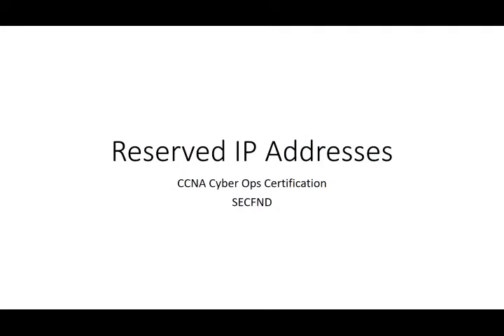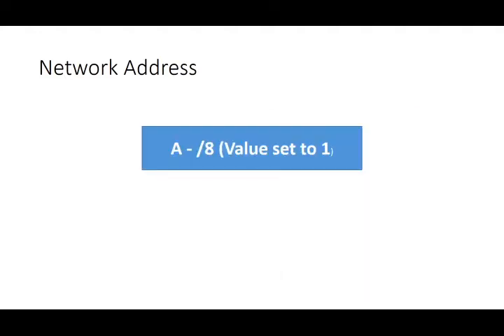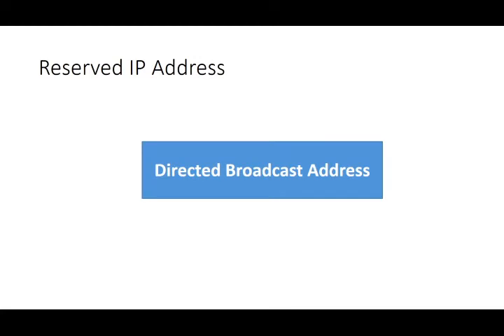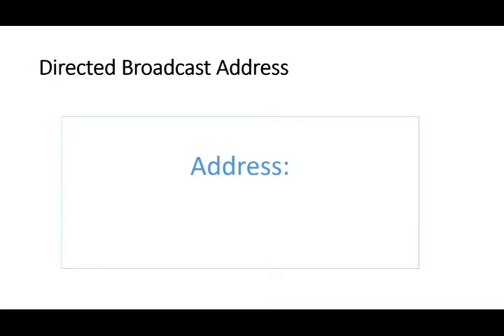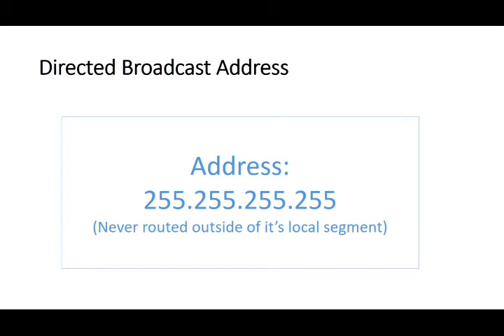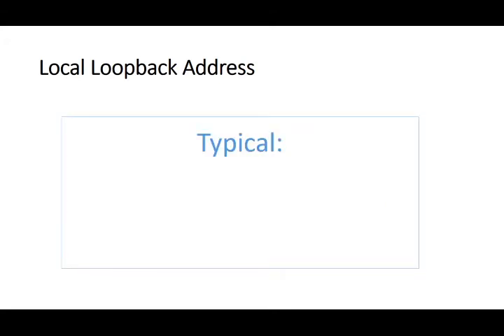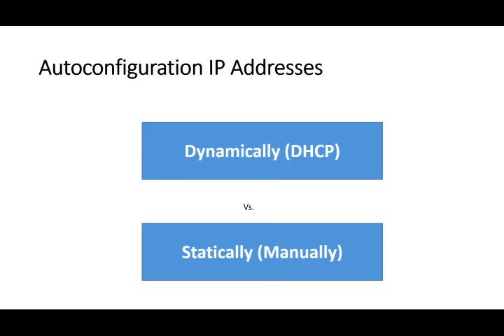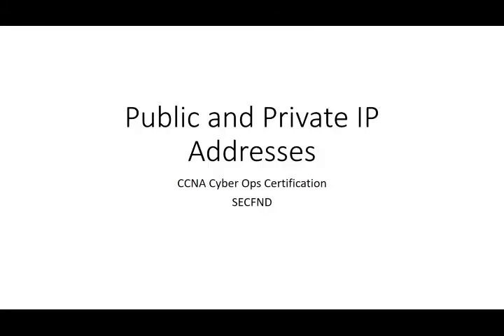Reserved IP Adresses --10✔️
The following IP addresses are reserved and cannot be assigned to individual devices on a network:
Network address: An IP address that has binary 0s in all host bit positions is reserved for the network address. The network address is used to identify the network itself. For example, 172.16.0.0 is an example of a Class B network address. In this address, the first two octets are reserved for the network address; that address is never used as an address for any device that is attached to it. The last two octets contain 0s because those 16 bits are for host numbers and are used for devices that are attached to the network. An example of an IP address for a device on the 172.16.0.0 network would be 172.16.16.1. Routers use network addresses when they search their IP route tables for destination network locations.
Directed broadcast address: To send data to all the devices on a network, a broadcast address is used. Broadcast IP addresses end with binary 1s in the entire host part of the address (the host field). Consider the network in the example 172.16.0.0, in which the last 16 bits make up the host field (or host part of the address). The broadcast that would be sent out to all devices on that network would include a destination address of 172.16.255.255. The directed broadcast is capable of being routed. However, for some versions of Cisco IOS software, routing directed broadcasts is not the default behavior.
Local broadcast address: If an IP device wants to communicate with all devices on the local network, it sets the destination address to all 1s and transmits the packet. For example, hosts that do not know their network number and are asking some server for the number can use this address. The local broadcast is never routed.
Local loopback address: A local loopback address is used to let the system send a message to itself for testing. A typical local loopback IP address is 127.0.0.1.
Autoconfiguration IP addresses: Sometimes, neither a statically nor a dynamically configured IP address is found on startup. In such instances, hosts supporting IPv4 link-local addresses (RFC 3927) generate an address in the 169.254/16 prefix range. This address can be used only for local network connectivity and operates with many caveats, one of which is that it will not be routed. You will mostly see this address as a failure condition when a PC fails to obtain an address via DHCP.